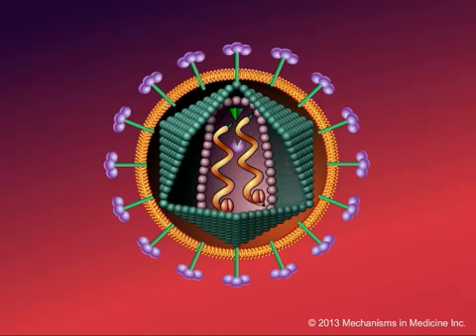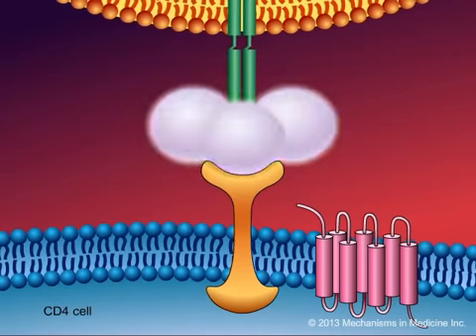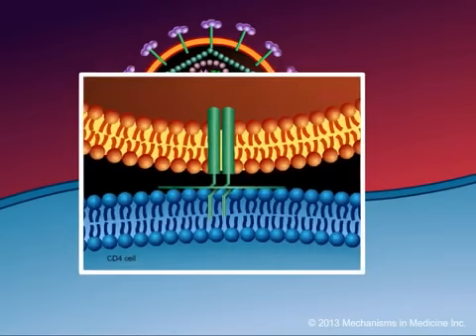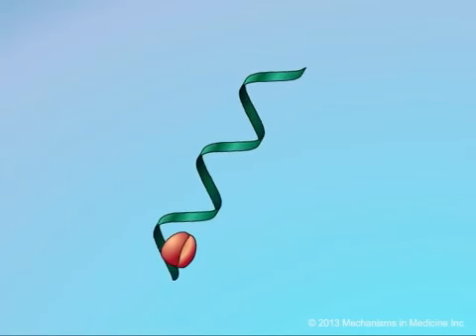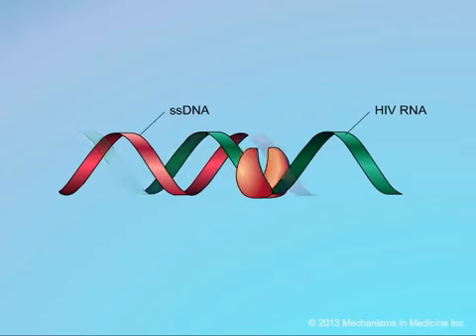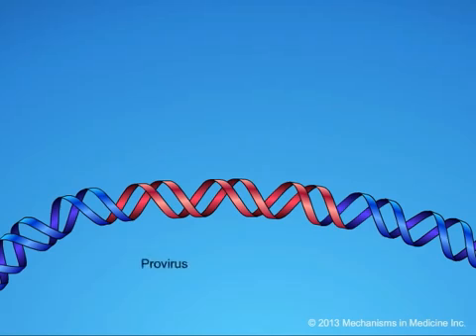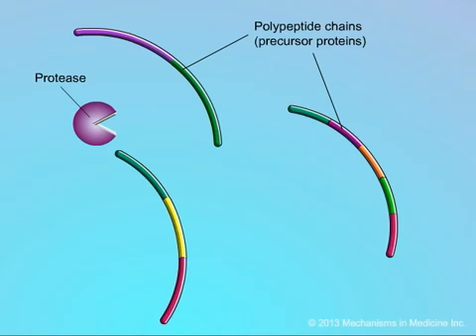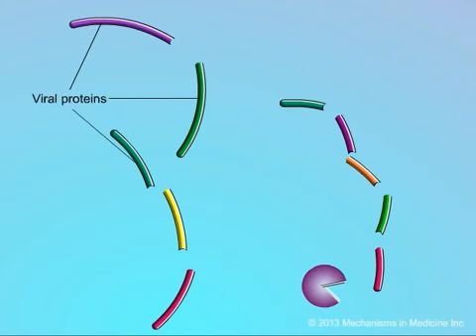Life cycle of HIV